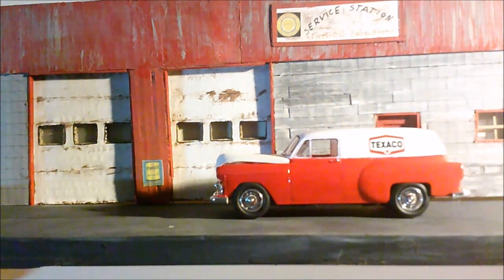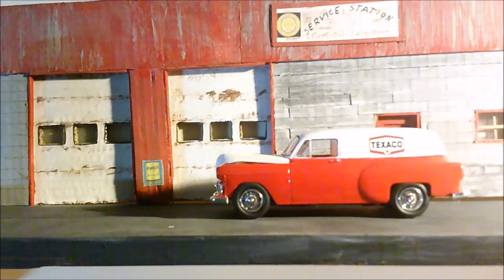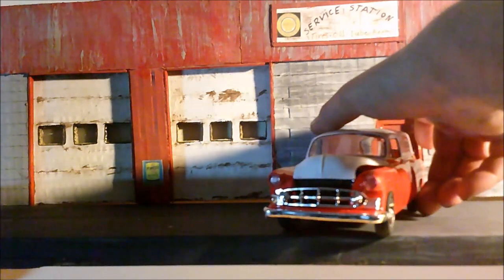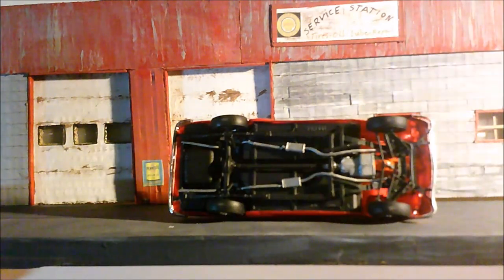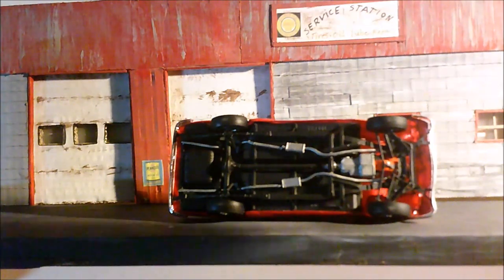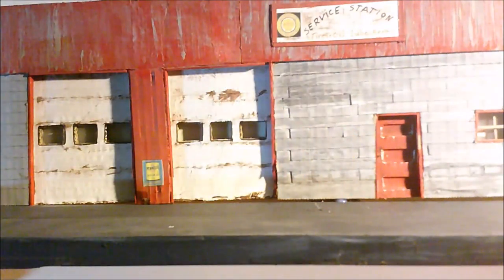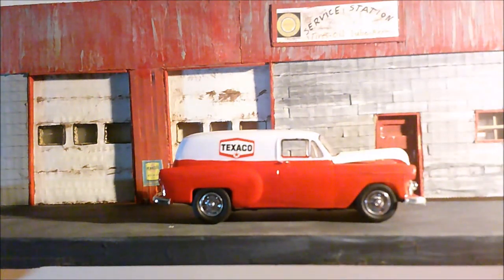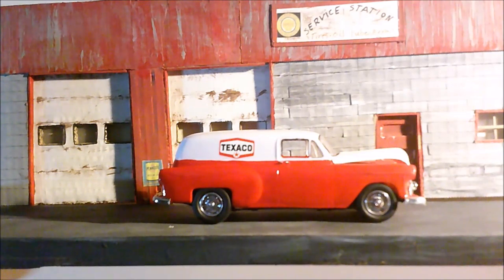1953 Chevy Panel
Just a box stock build with a few mods.